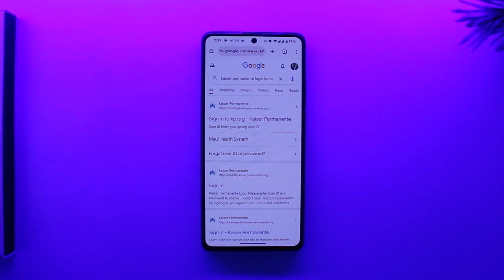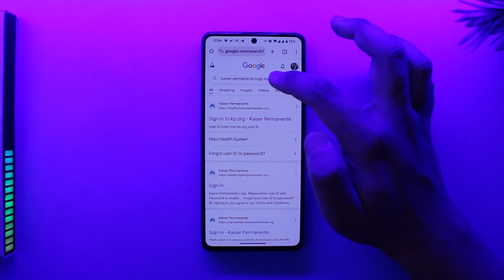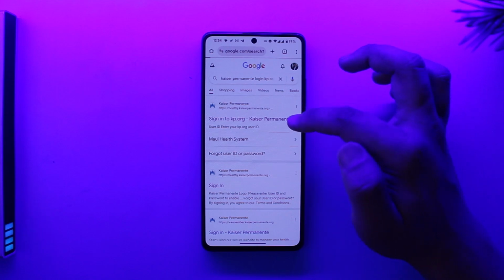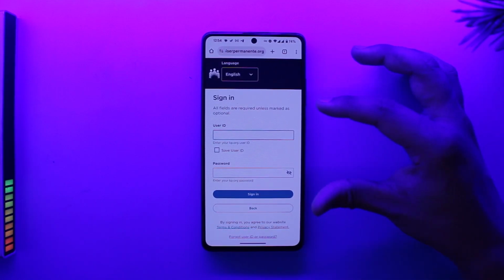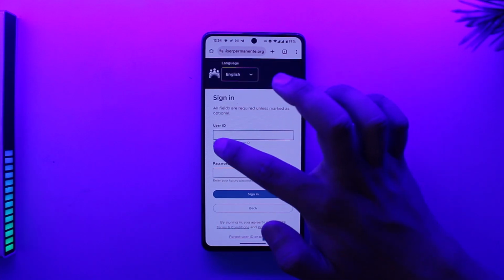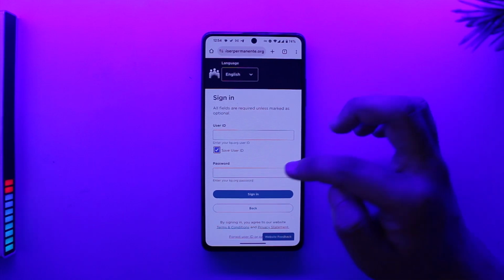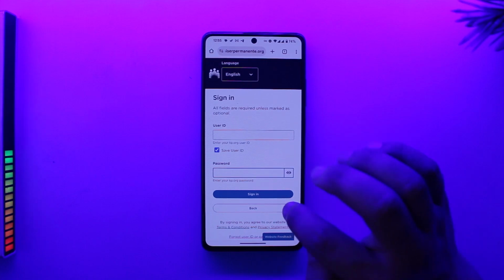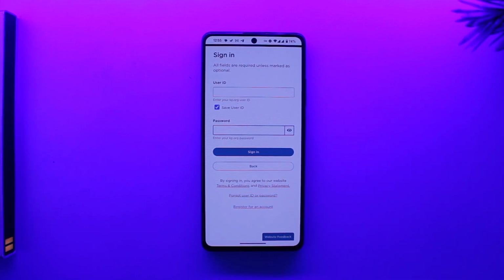How to Login Kaiser Permanente - Kp.org Login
This video guides you through an easy step-by-step process to login to Kaiser Permanente. So make sure to watch this video till the end.

~ Chapters:
0:00 Introduction
0:10 Login Kaiser Permanente
0:58 Conclusion